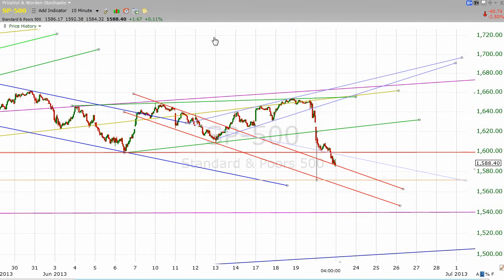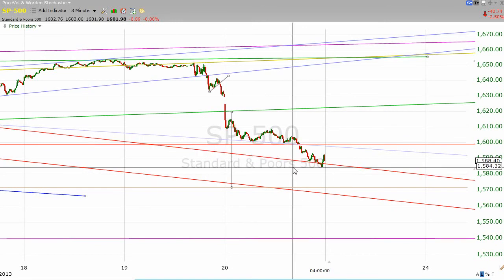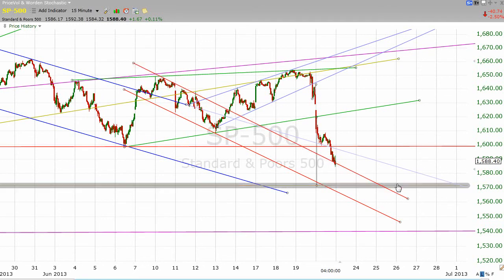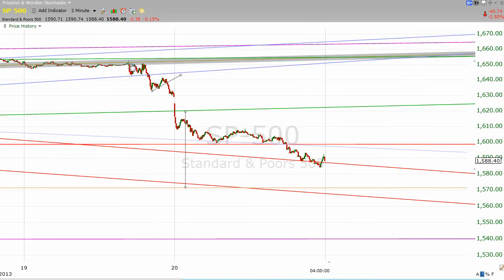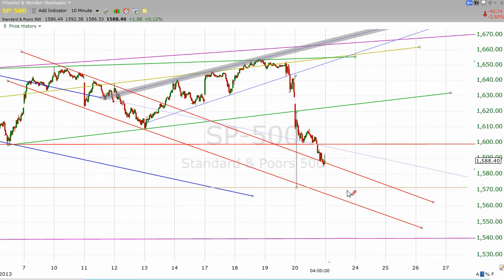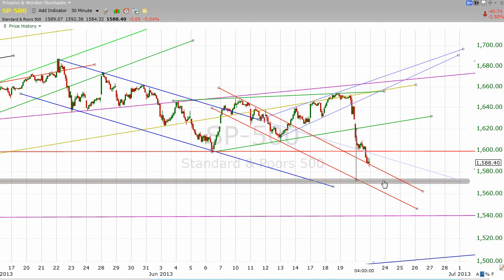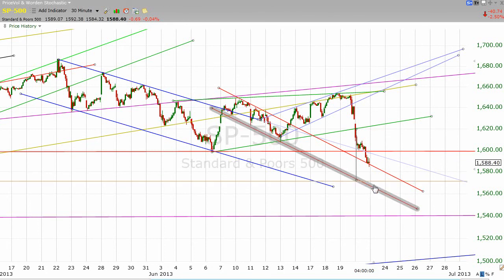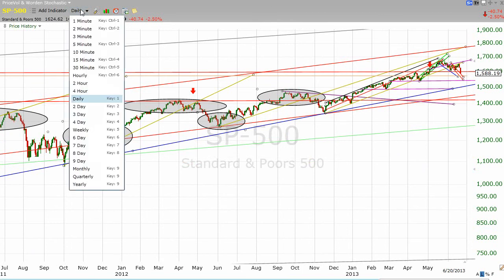S&P 500 Technical Chart Analysis for 6/20/2013